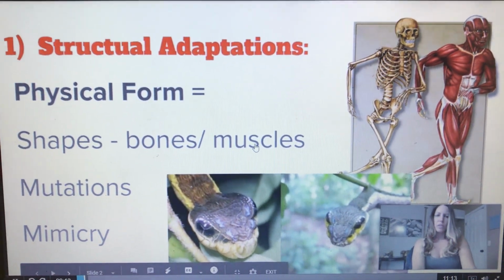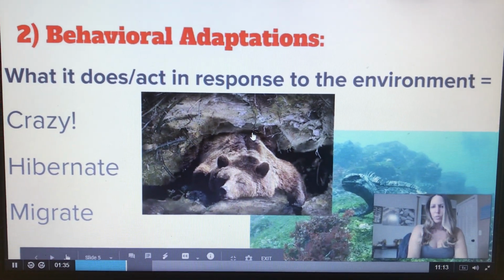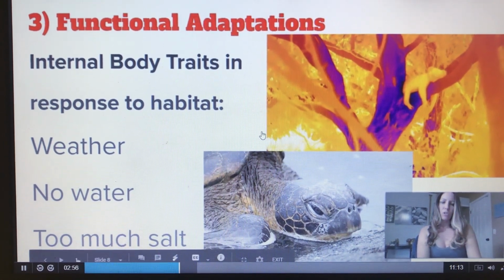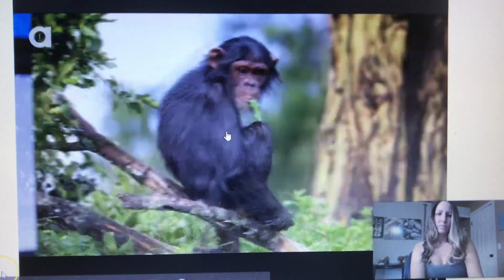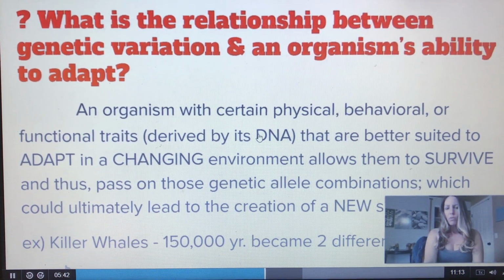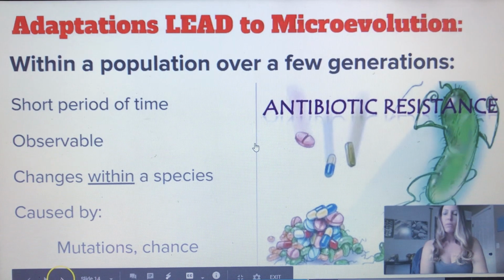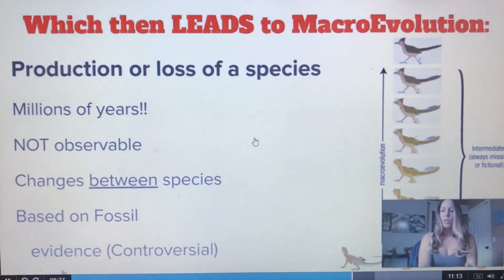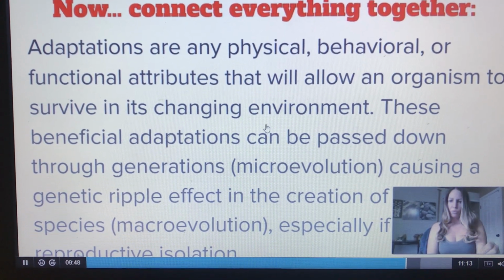Biology Lecture: Adaptations leading to Natural Selection & Evolution Lecture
11 minute Lecture goes over physical, functional, & behavioral adaptations that lead to micro & macro evolution and the emergence of a new species.